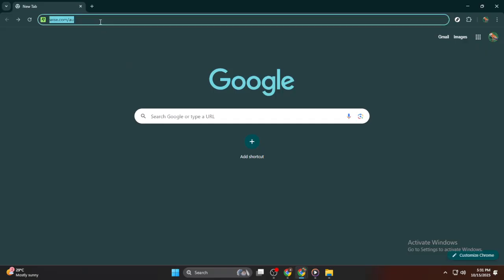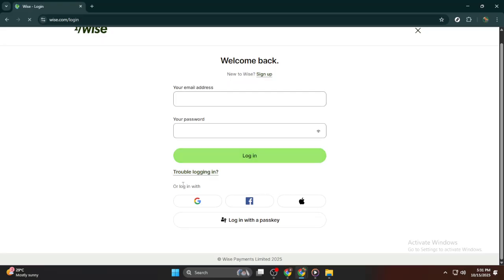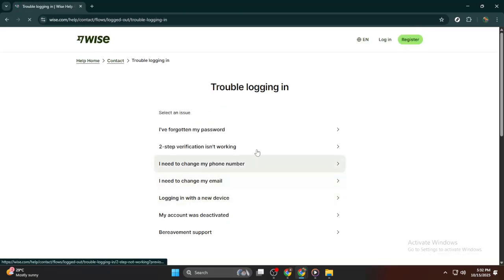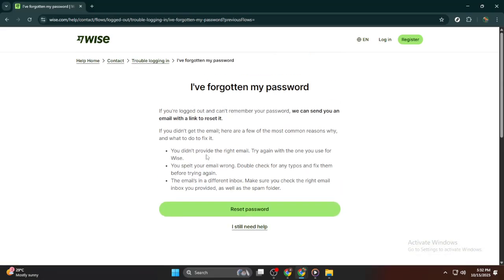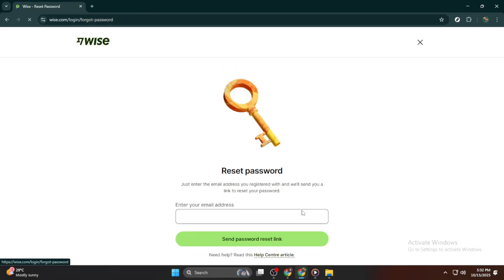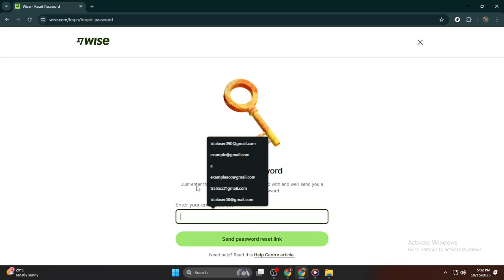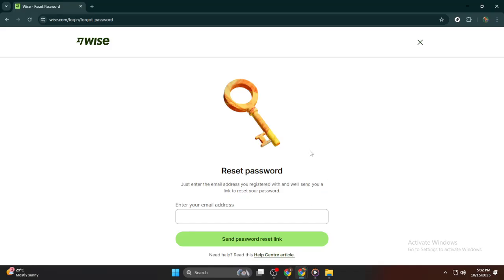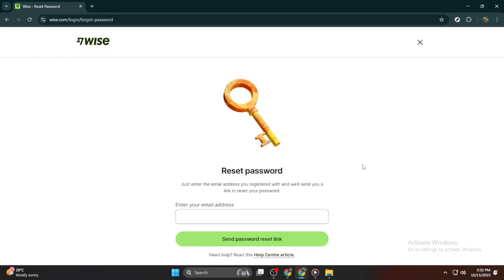How to Reset Your Wise Australia Online Banking Password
Forgot your Wise Australia online banking password? 🔑💻
In this 2025 step-by-step tutorial, I’ll show you how to reset your Wise Australia password quickly and securely, so you can regain access to your account without any hassle.

You’ll learn:
✅ How to navigate to the Wise Australia login page
✅ How to initiate the password reset process
✅ How to verify your identity for account security
✅ How to create a new secure password
✅ Tips for preventing future login issues

Perfect for Wise Australia users who need fast and secure access to their online banking account.